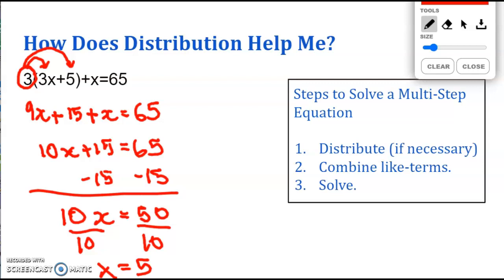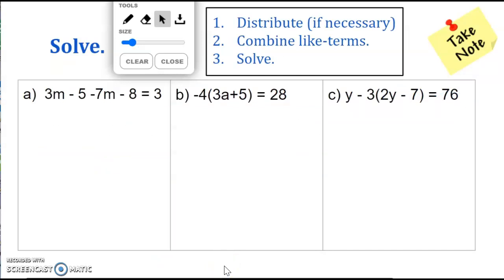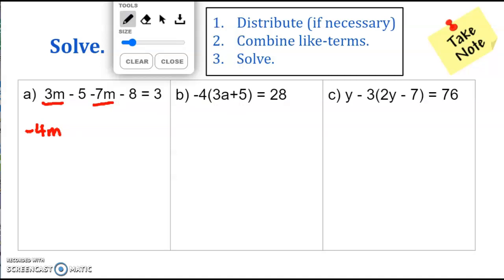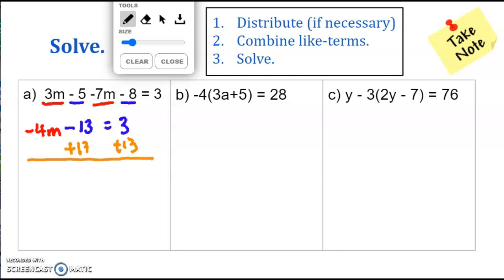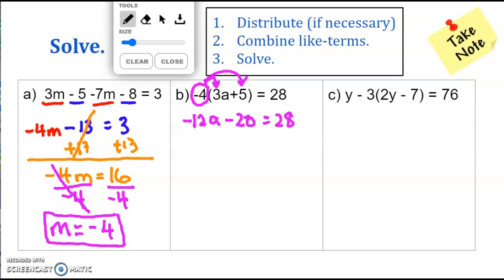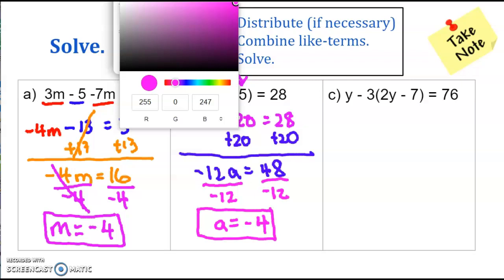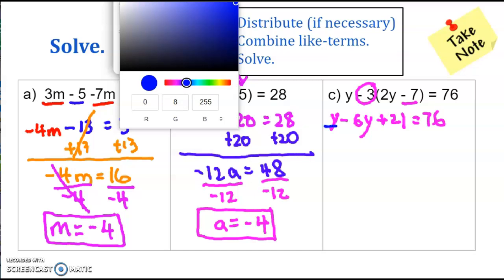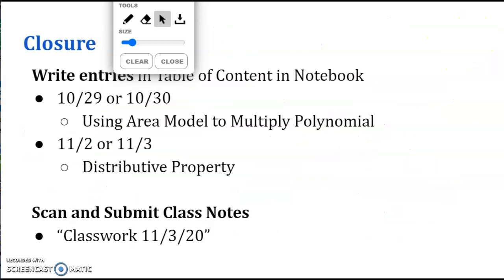IM1 11/3/20 Lesson-C